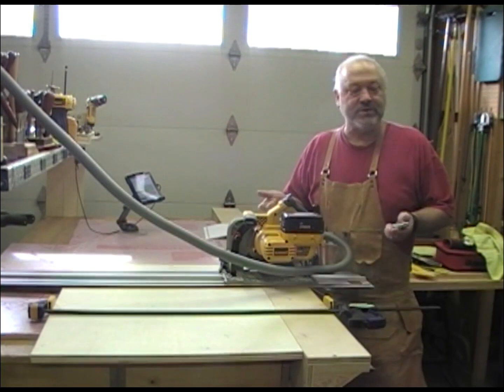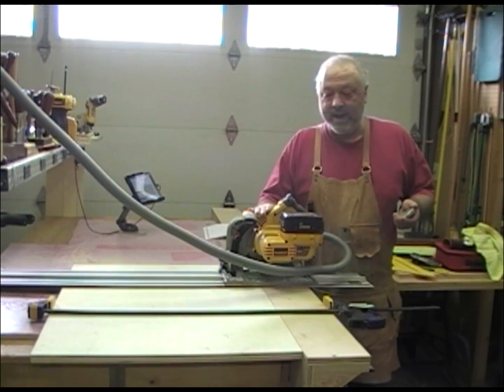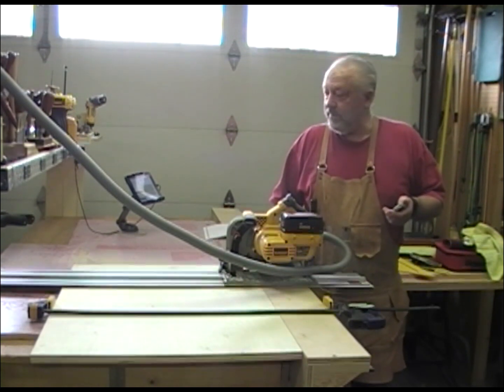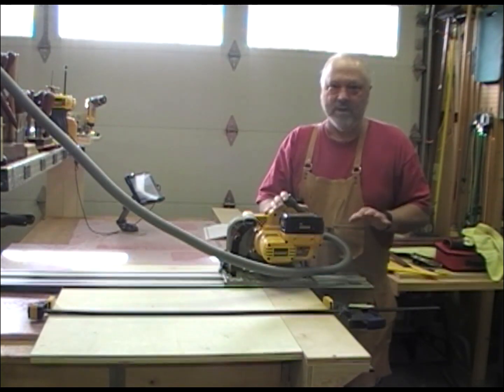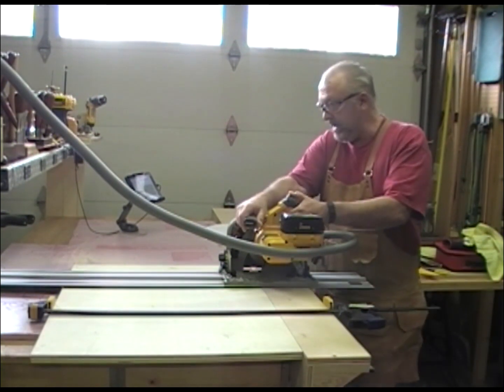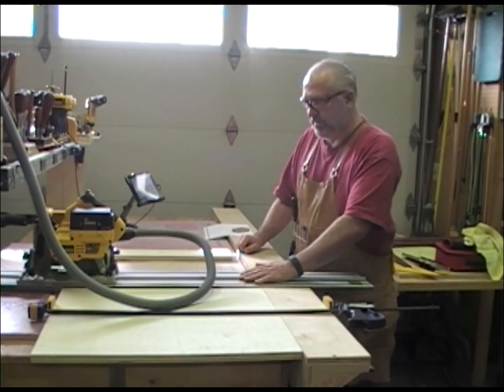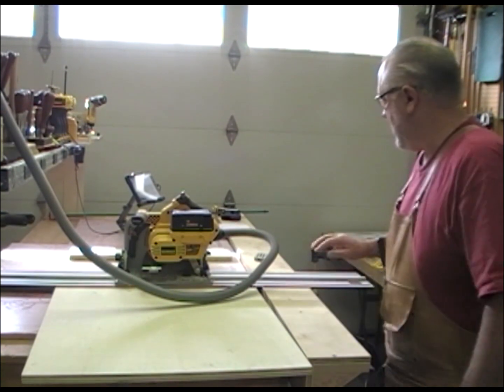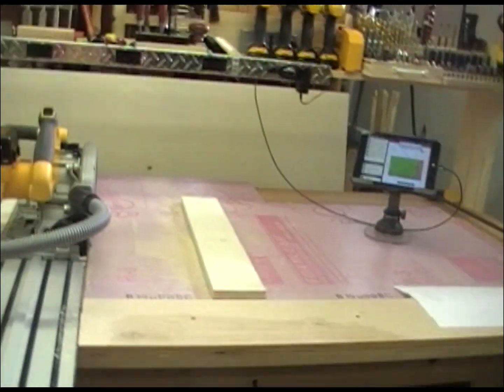Tracksaw table inside use, dewalt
Using my dewalt tracksaw inside on my finish table with an add on
straight edge to make it easy.